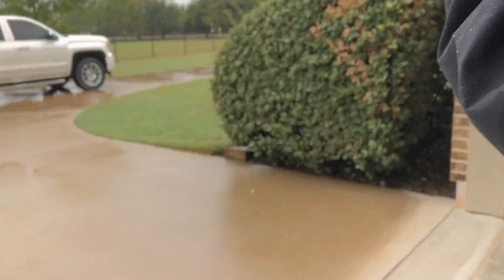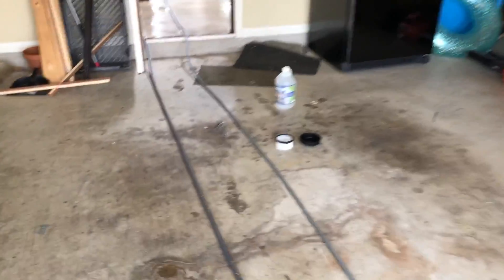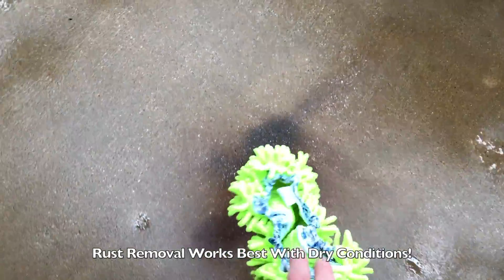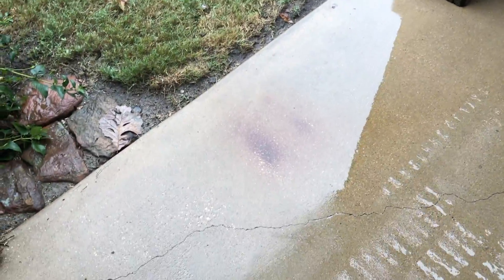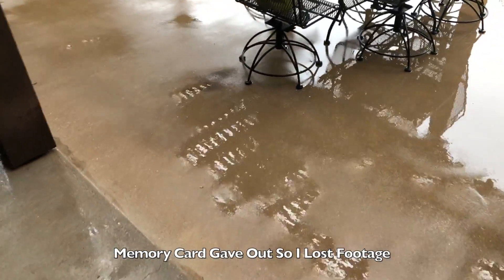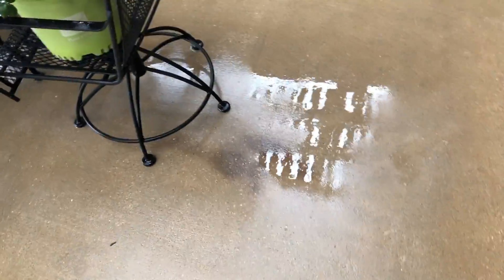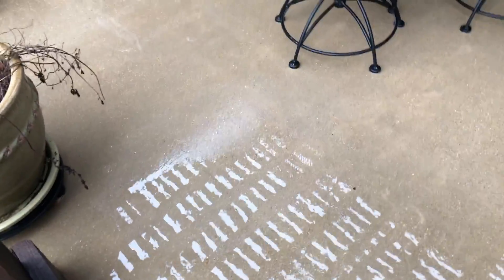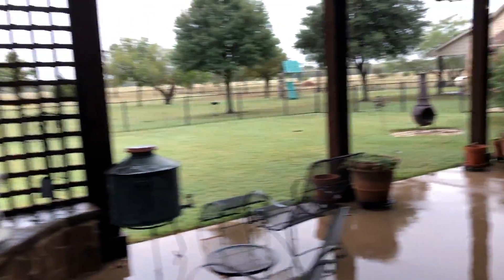Oxalic Acid Rust Removal (Part 1)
Whats up everybody!! Hope yall enjoy this content! Let me know if there is something y'all want to see!

Vehicle:

2014 GMC Sierra 1500 Denali
1999 Ford Lightning
2014 GMC Terrain
2001 Chevy Silverado (sold)
2016 Subaru STI (sold)
1999 Ford Lightning Mods:

Upper Pulley
Crank Pulley
Borla Exhaust
Bassani Headers
K&N Intake

2016 Subaru STI Mods:

Lowering Springs (yellows)
LED Projection Fog Lights